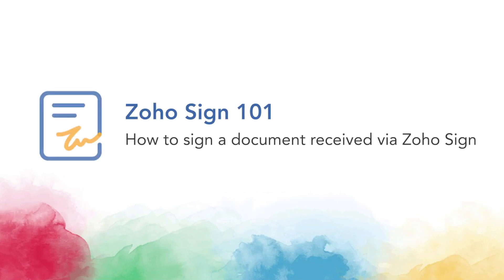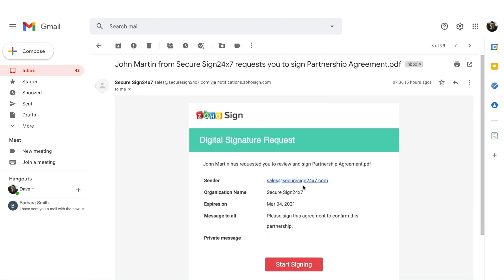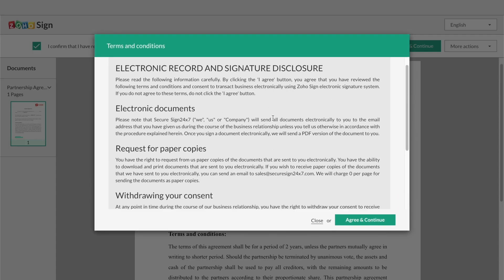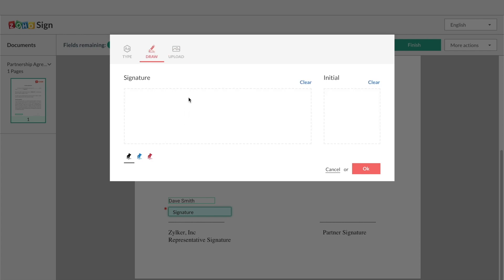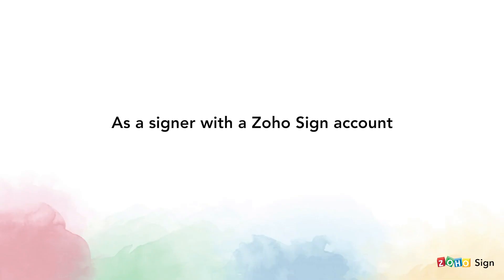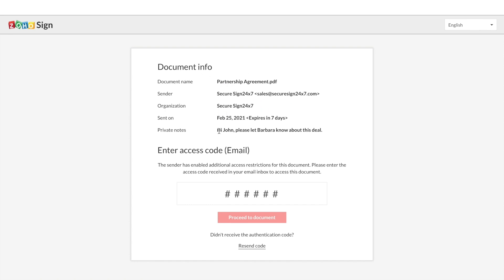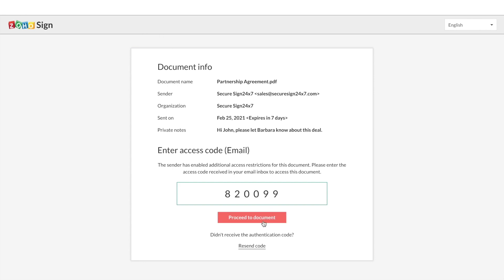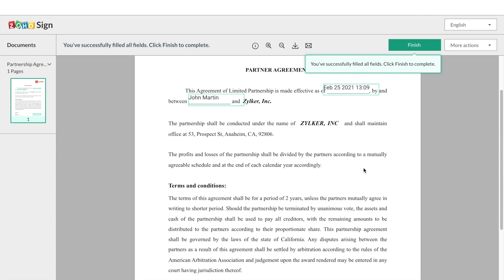Zoho Sign 101 - #3 How to sign a document received via Zoho Sign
Are you unsure about the people you send documents to sign via Zoho Sign knowing how to sign them? Worried they might have trouble signing the documents if they don't have a Zoho Sign account? The process is actually fairly straightforward and intuitive!

Zoho Sign 101 is a series of videos that will demonstrate how to use the app across various platforms. This will help your business derive the best out of Zoho Sign and use it to improve collaboration and productivity across all forms of signed paperwork.

Follow the steps in this video to know how to digitally sign documents sent to you, by someone using the Zoho Sign app, from your web browser.

Try Zoho Sign's enterprise features for free for 14-days by signing up